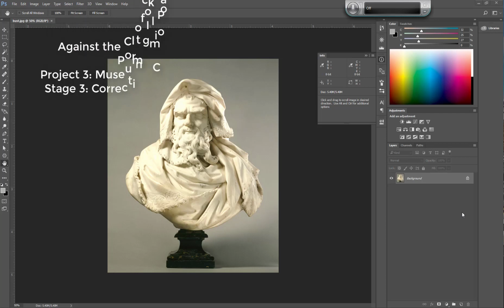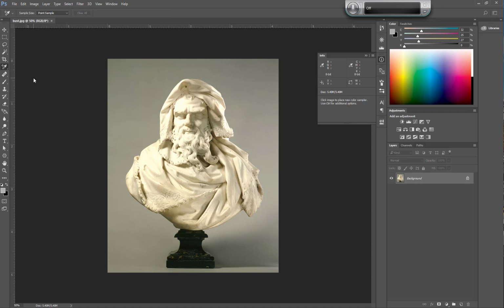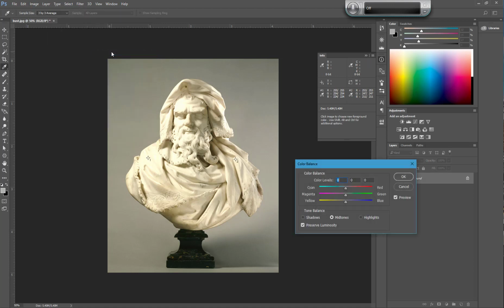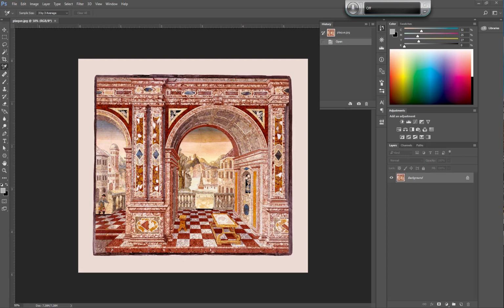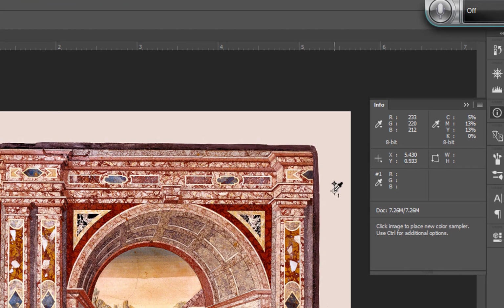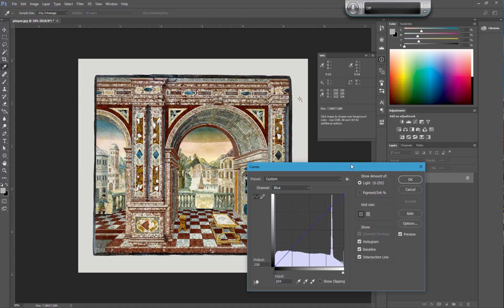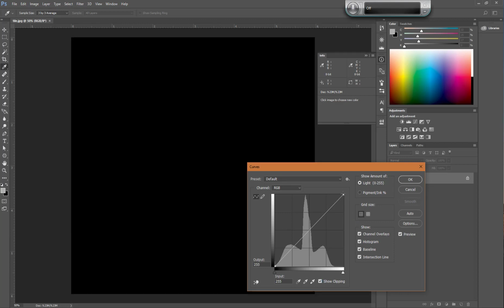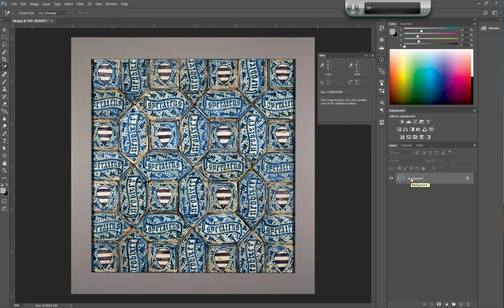Photoshop Proj 3 stage 3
Against the Clock, the Professional Portfolio
Adobe Photoshop CC 2017 Release